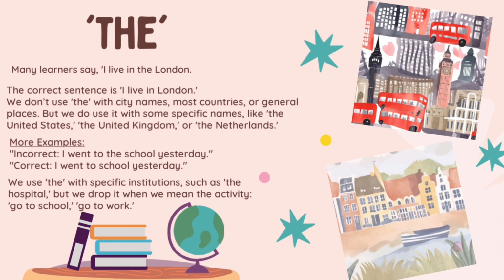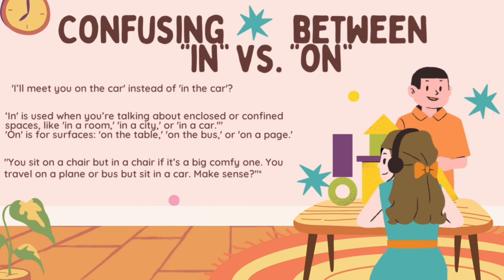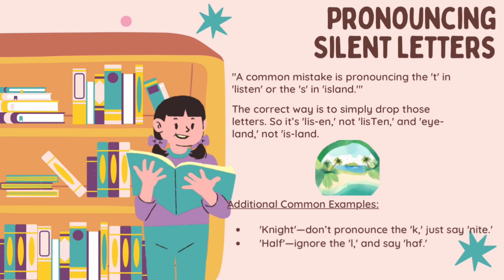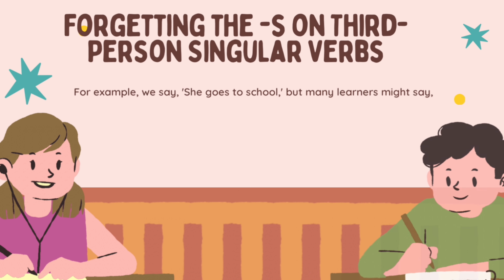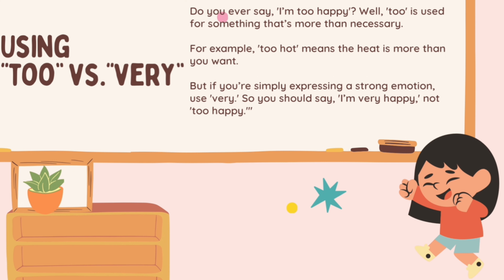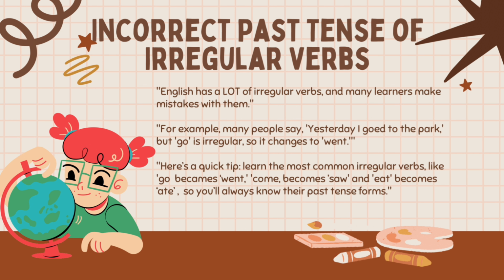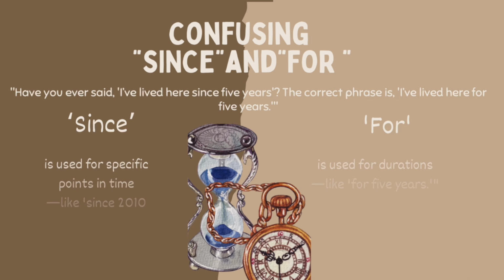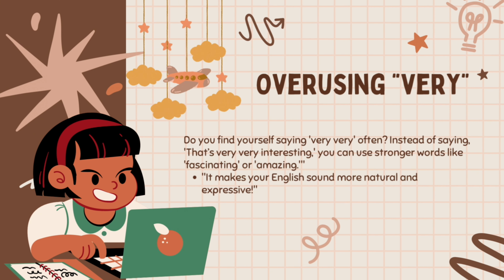10 Common English Mistakes You're Probably Making (and How to Fix Them!)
Are you making these common English mistakes? 😱 Don't worry! In this video, we go over the top 10 mistakes English learners make and show you how to fix them easily. From confusing words like 'your' and 'you’re' to incorrect verb tenses, we’ve got you covered! Watch until the end for tips that will boost your confidence and fluency in English. 📚

 Timecode

00:00 Introduction
00:25 Mistake #1: The
01:23 Mistake #2: Confusing between "on" vs. "in"
02:19 Mistake #3: Pronouncing silent letters
03:05 Mistake #4: Forgetting the -s on third-person singular verbs
03:40 Mistake #5: Using "Too" vs. "Very"
04:33 Mistake #6: Incorrect past tense of irregular verbs
05:13 Mistake #7: Confusing "much" and "many"
05:49 Mistake #8: Confusing "since" and "for"
06:12 Mistake #9: Wrong word order in questions
06:29 Mistake #10: Overusing "very"
06:48 Outro